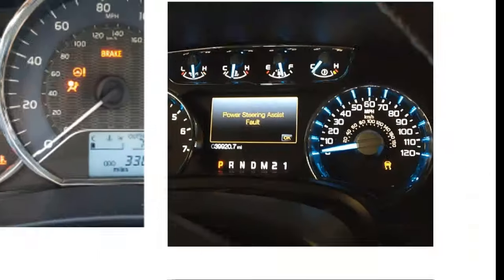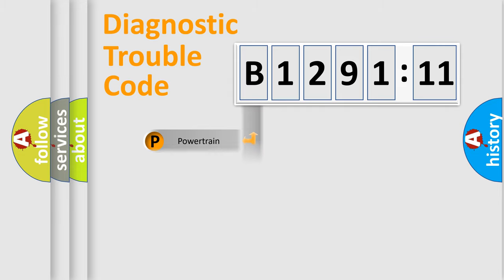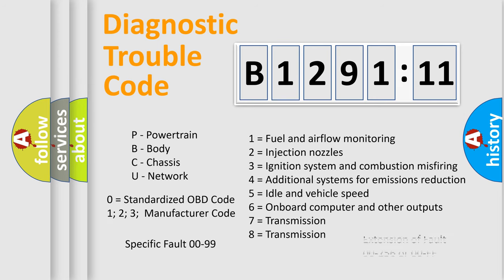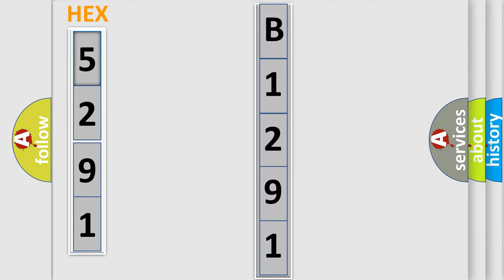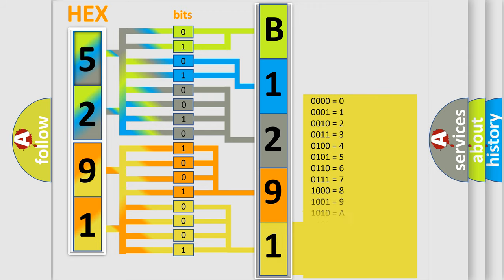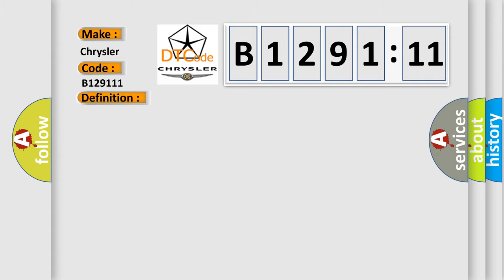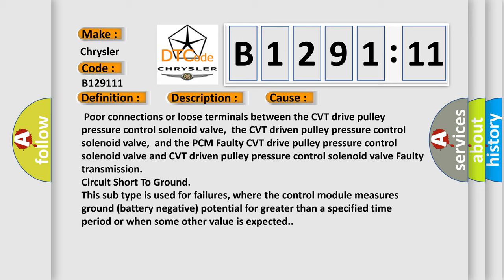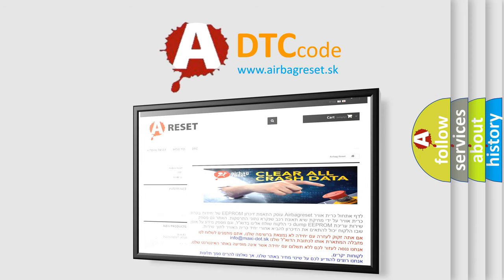DTC Chrysler B1291-11 Short Explanation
Contents:
0:21 Basic DTC analysis according to OBD2 protocol standard.
1:48 Insight into programming
2:58 A diagnostically understandable description of the Diagnostic Trouble Code
3:05 Basic error definition

Make:
Chrysler
Code:
B1291 11
Definition:
CVT Drive Pulley Pressure Control Valve Stuck ON or CVT Driven Pulley Pressure Control Valve Stuck OFF
Description:
With the vehicle driven between 40-50 mph (65-80 km or h) on a flat road for at least 15 seconds,then stop the vehicle pressing the brake pedal for 5 seconds.Both of the following judgement malfunctions must be met.Judgement A: The pulley ratio is 2.2-2.7 for at least 0.4 second.Judgement B: The pulley ratio is 1.8 to 2.7 for at least 5 seconds.